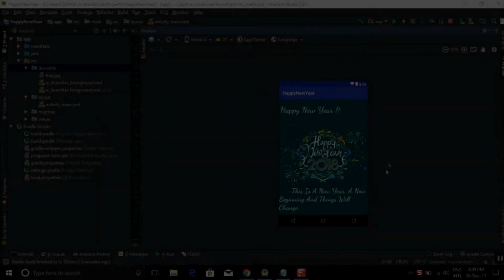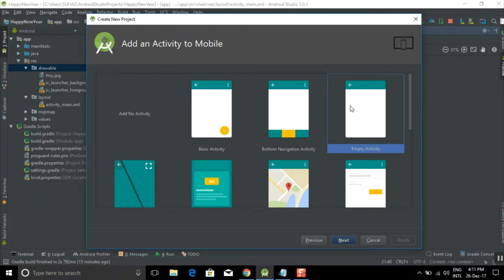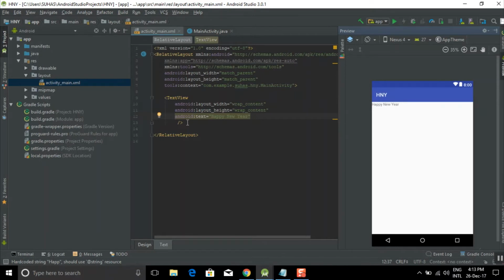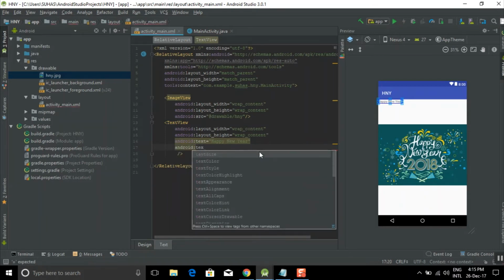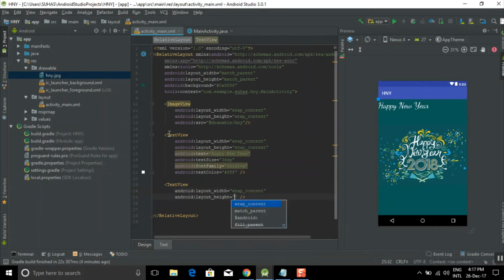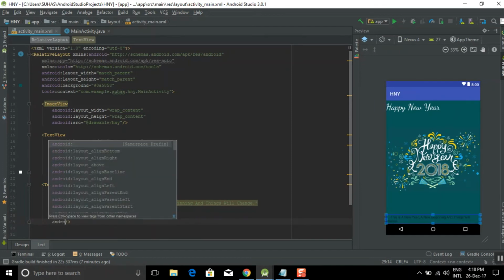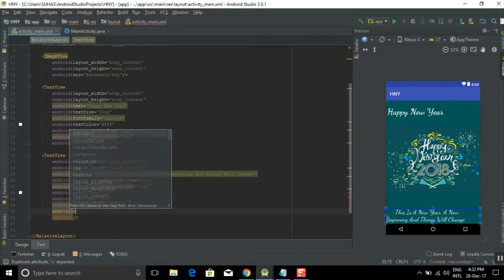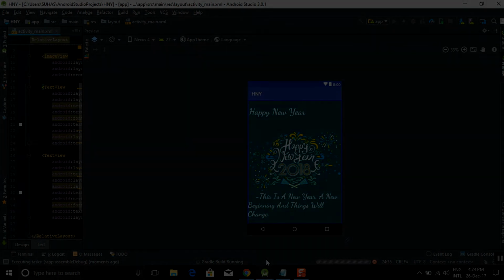Basic Android New Year Card (Android Studio)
This is a tutorial on How to make a Basic Android Greeting Card using coding and not with  the Drag and Drop feature.
**Best viewed in 720p or 1080p**